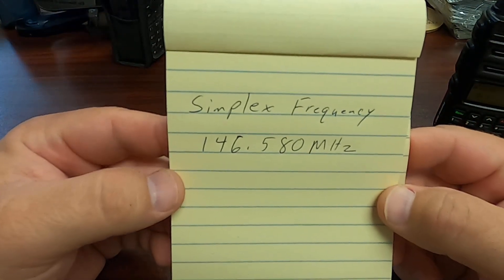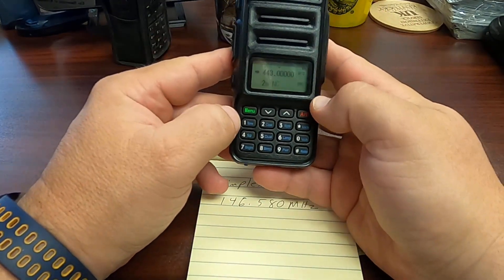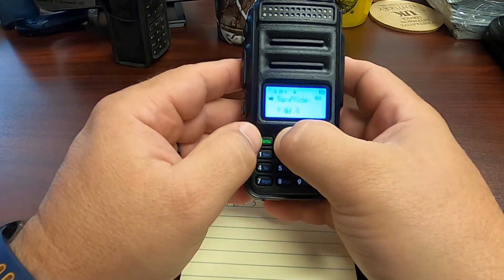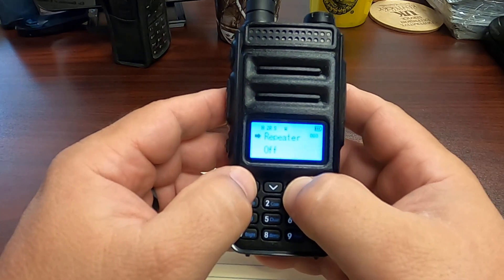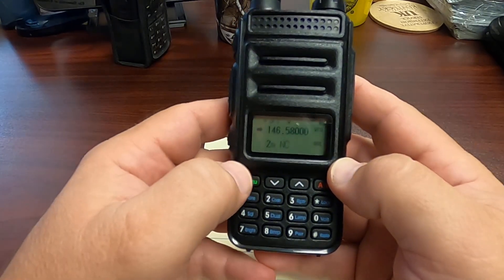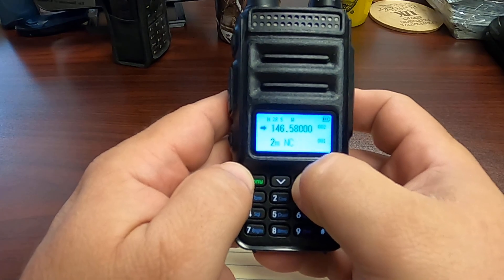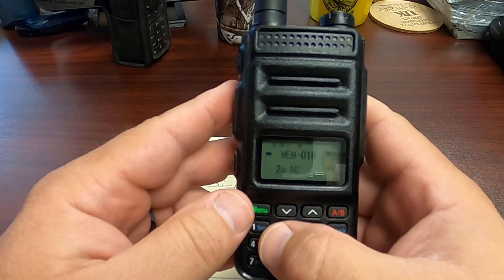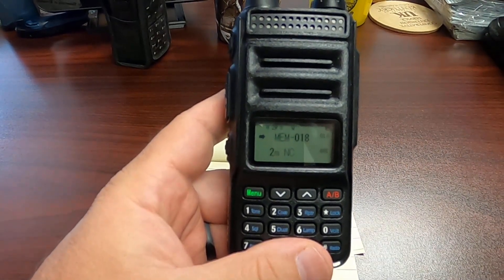Explorer QRZ-1: Programming a Simplex Frequency